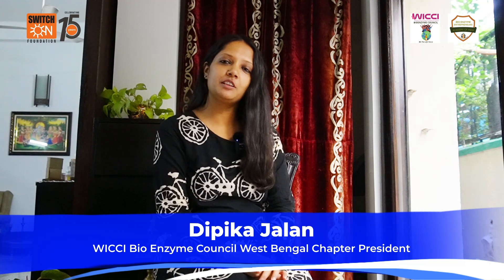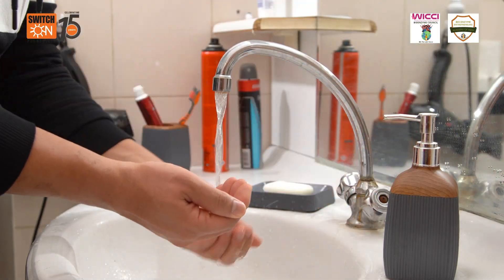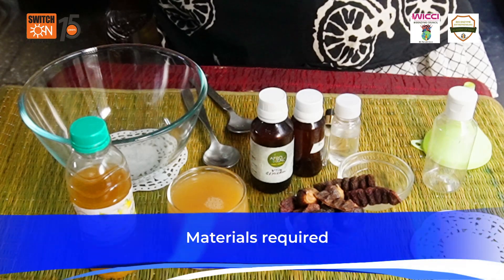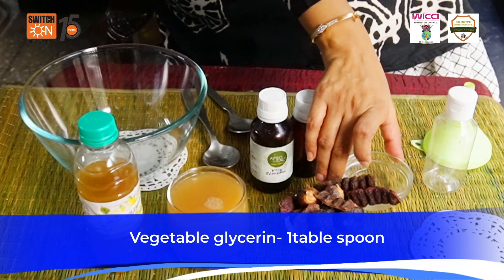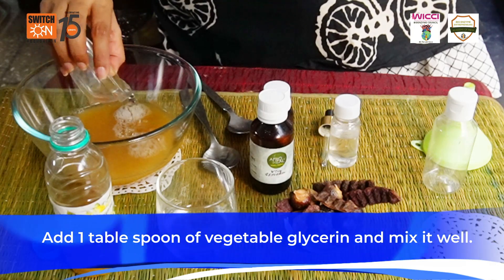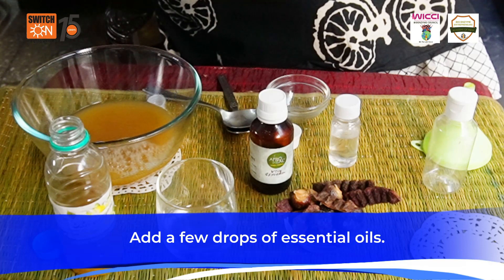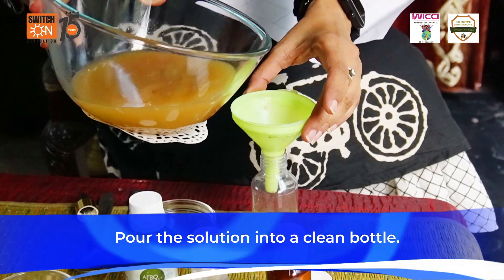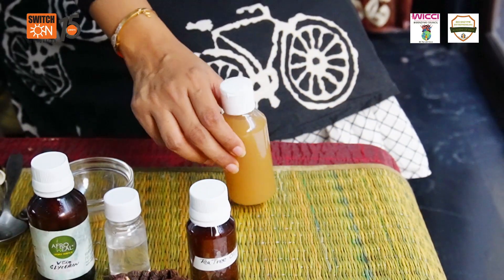Shrekanth | Nurture and Protect with Bio Enzymes-based Handwash | DIY Video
For Bio Enzyme based exclusive skin and hair care products and for bulk enquiries please contact Grownest on 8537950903.